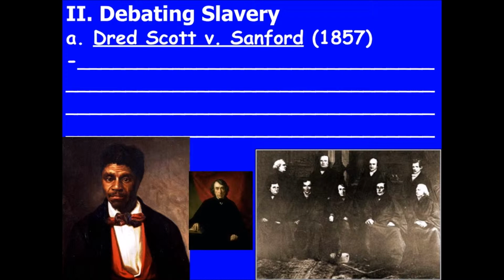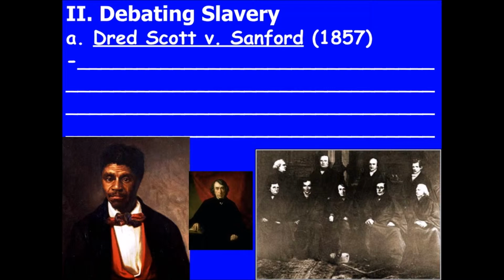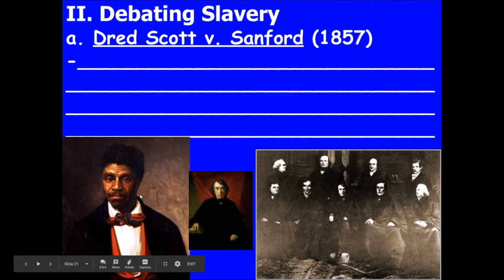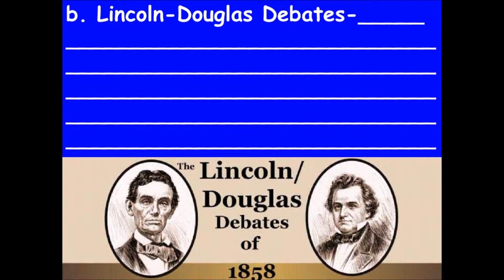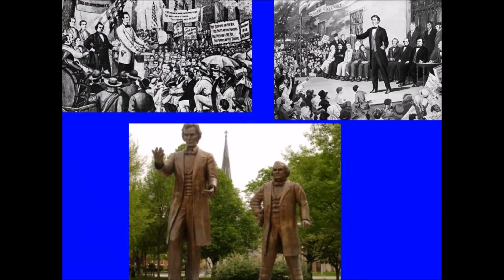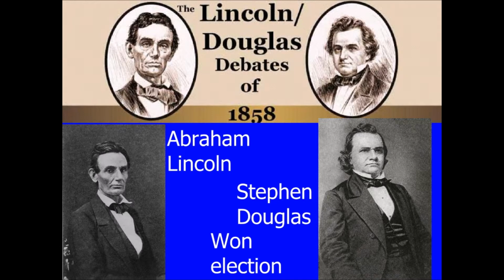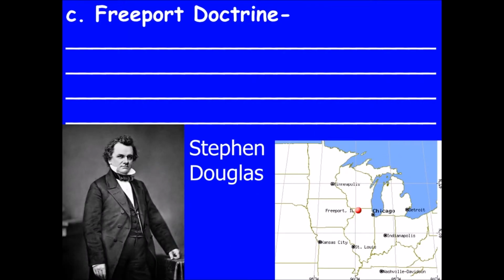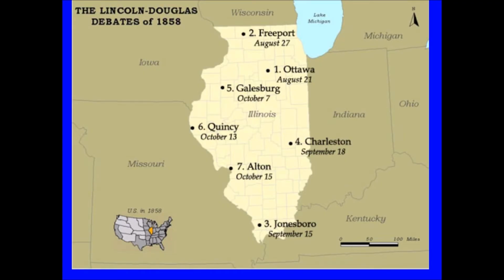civil war day 2